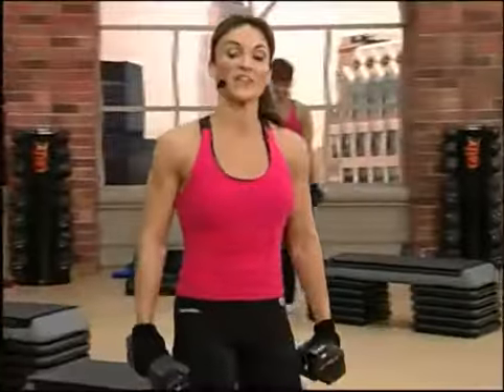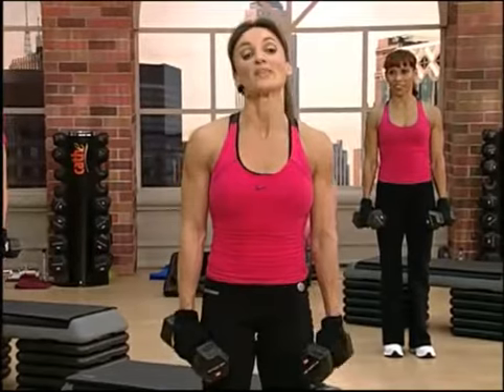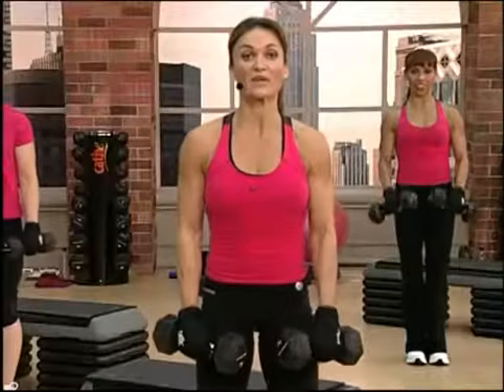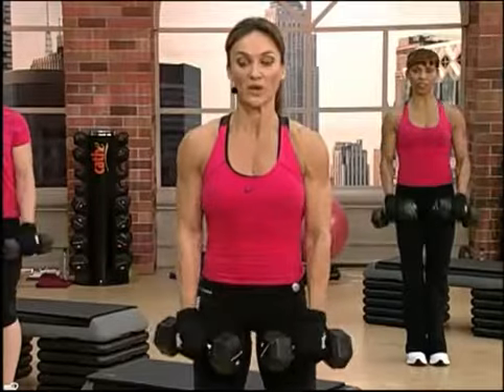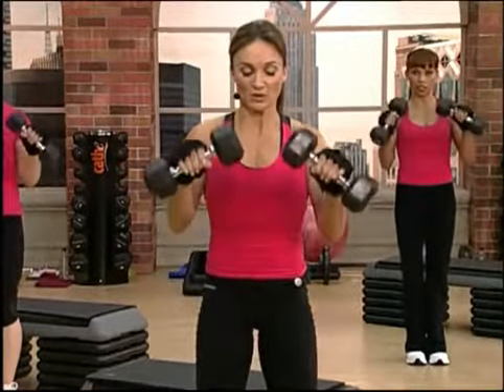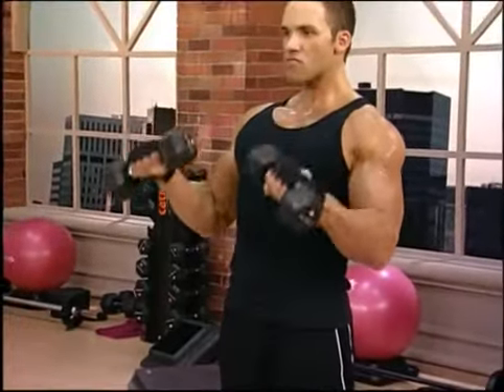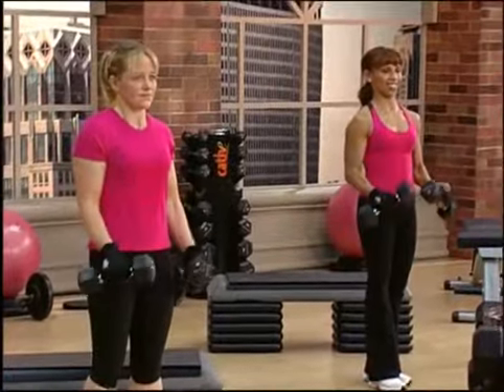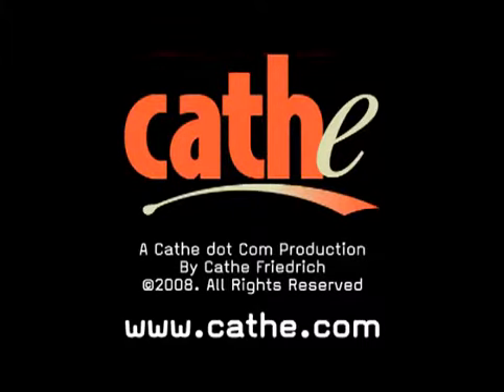Ters Tutuş Dambıl Kaldırma ⁄ Reverse Dumbbell Curl ~ bodytr com